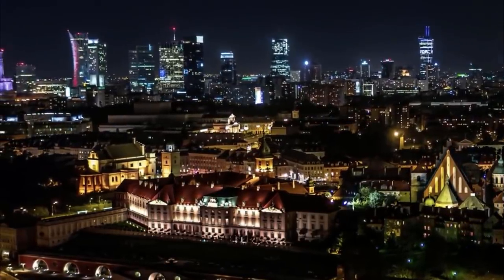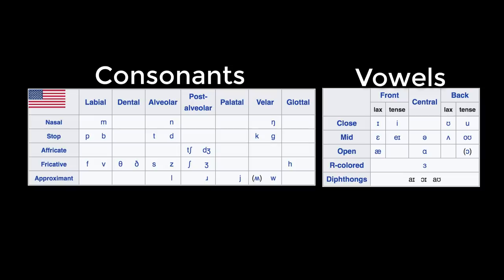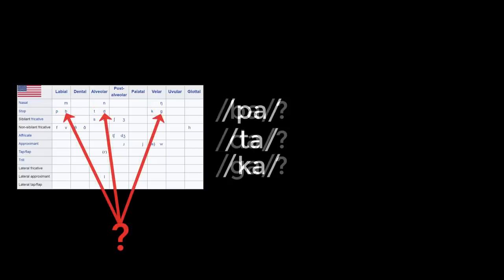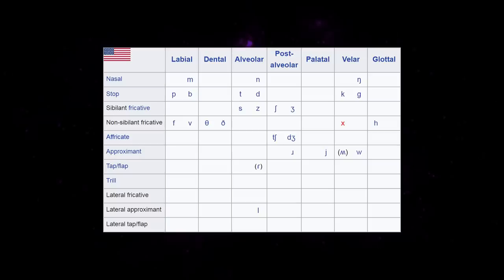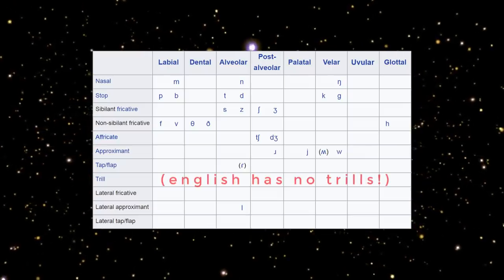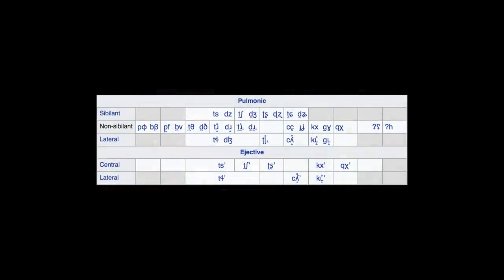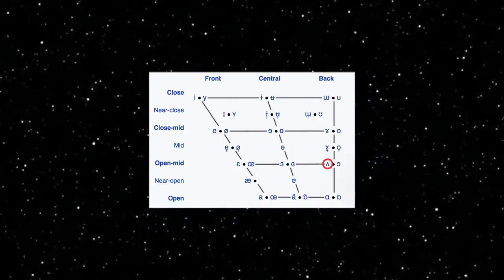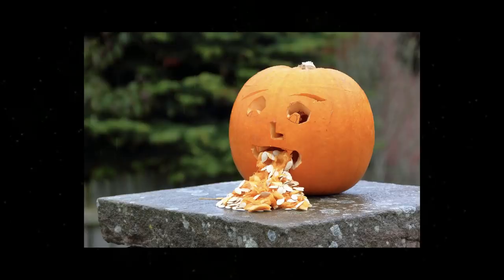Conlanging 101- Basics of the IPA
This video serves as an introduction to the International Phonetic Alphabet. It's important because it helps with language learning, and in the mind of world building, it's useful for creating languages.

To all you Canadians out there- I apologize for the lack of representation. I love you all the same ❤.

The purpose of this video is to help people familiarize themselves with the IPA- something that I personally think more people should do. This doesn't specifically pertain to world building, but hopefully this'll be super useful to anyone who wants to start conlanging.